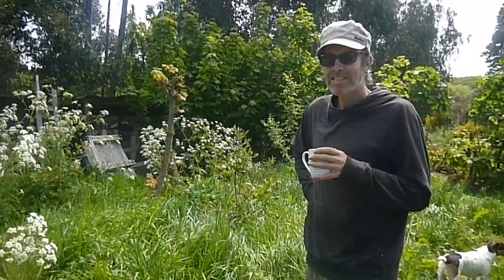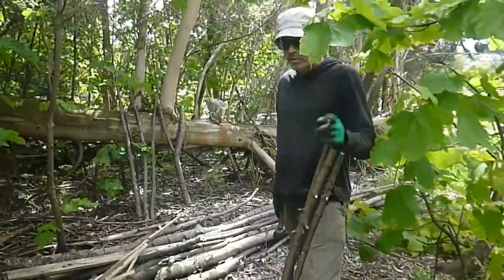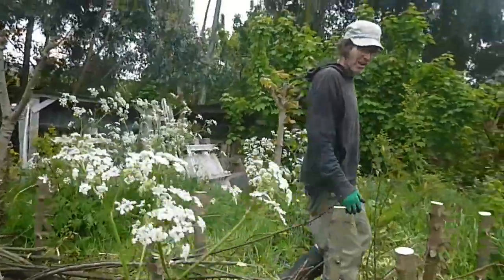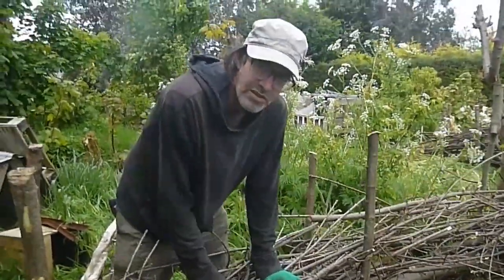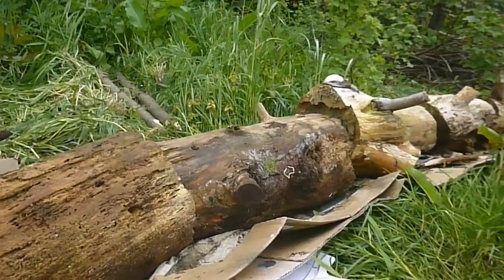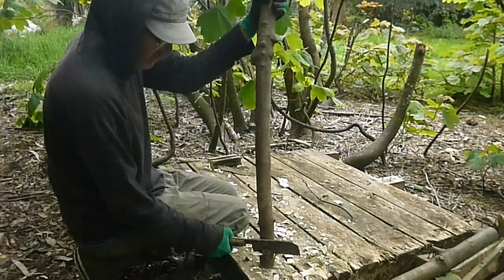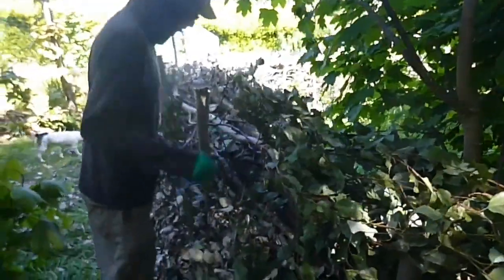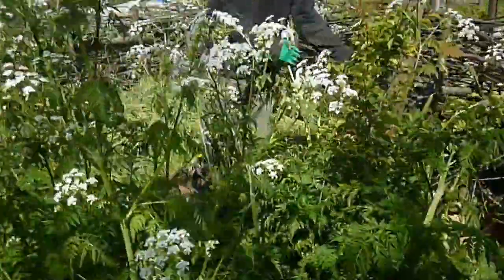[LOW TECH SOLUTIONS] building a dead hedge with Sycamore and Eucalyptus branches